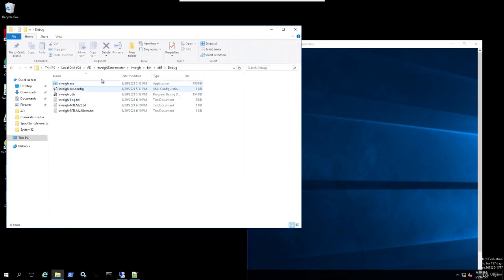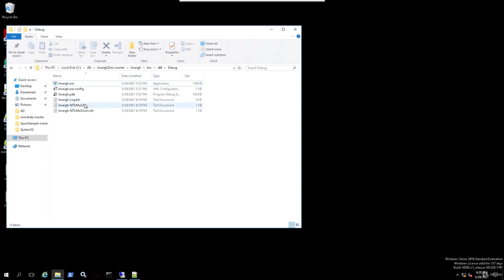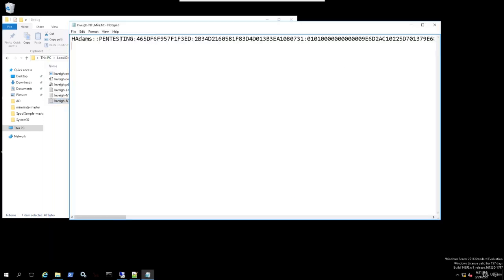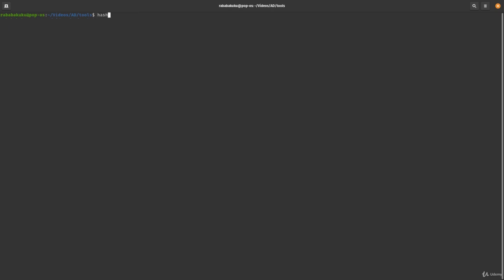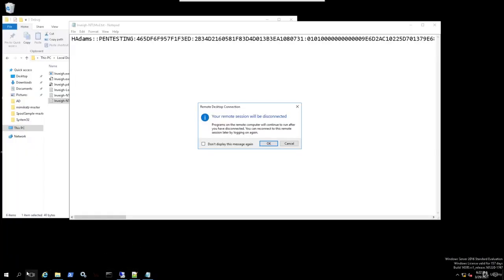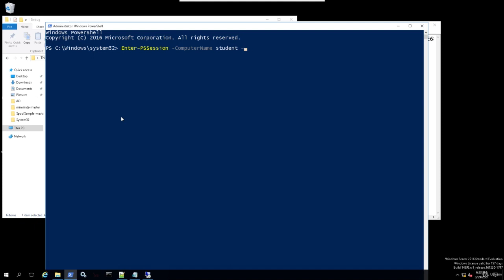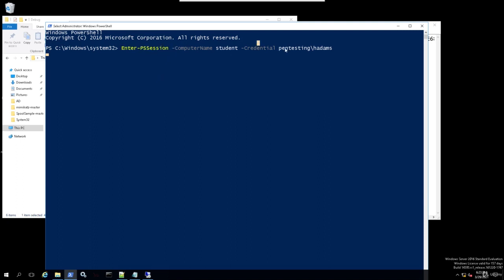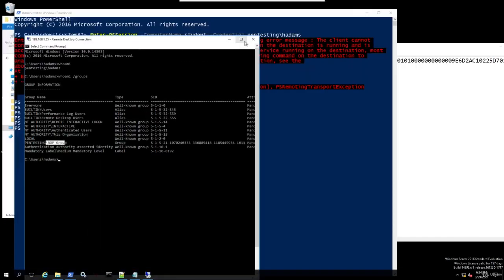80 - Lateral Movement (RDP) [ SMB Relay Attack ]